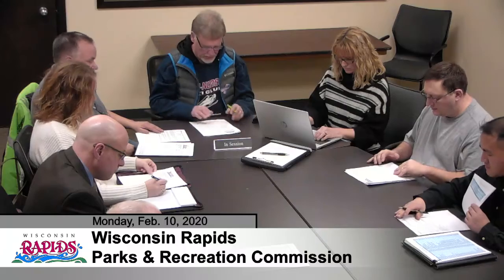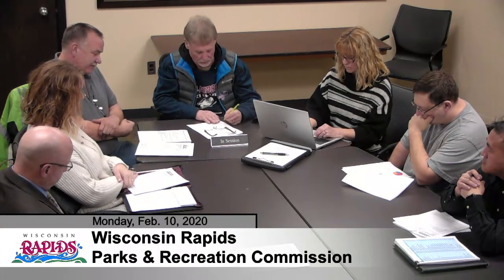WR Parks & Recreation Commission | 2-10-2020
Wisconsin Rapids Parks & Recreation Commission | 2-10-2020